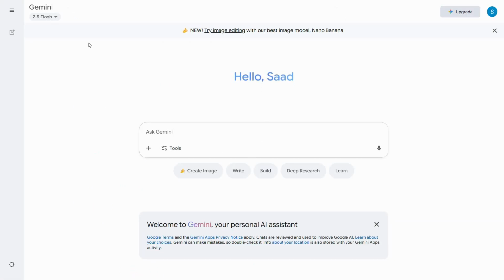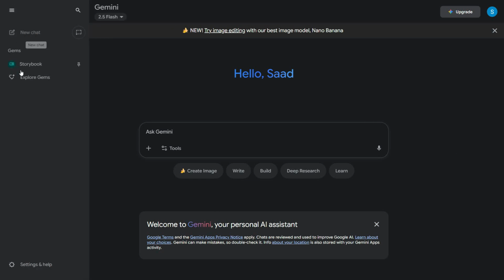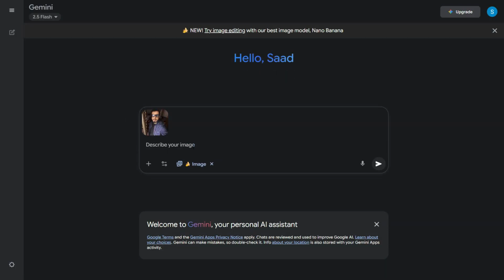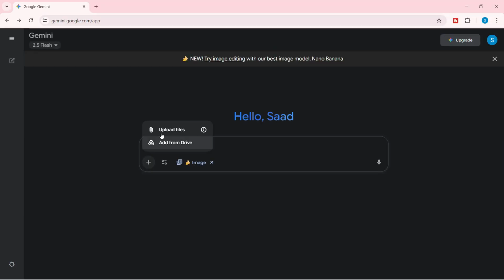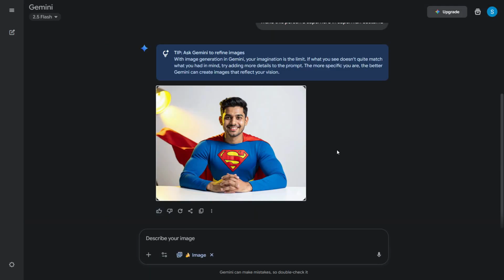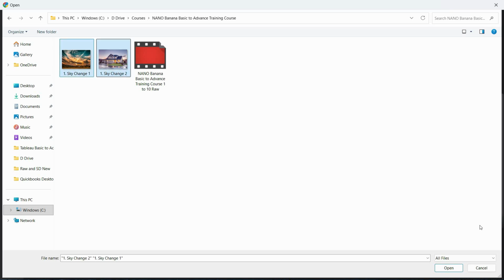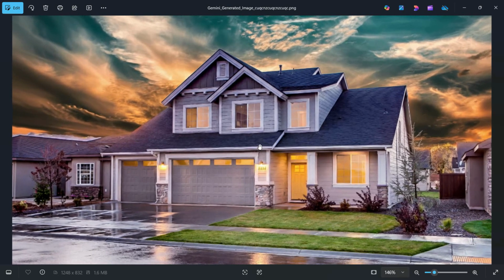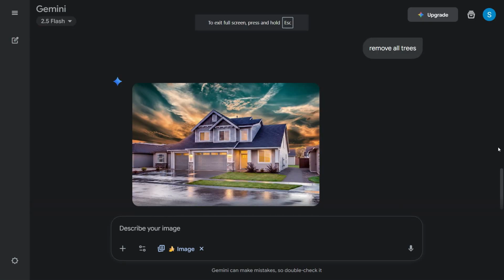How to Create an Account on Nano Banana – Step-by-Step Tutorial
Learn how to create an account on Nano Banana step-by-step. This video shows you the full sign-up process for Google’s Nano Banana AI photo editing tool, so you can start using it for free and explore amazing AI-powered image editing features.

What You’ll Learn:
• How to register or sign up on Nano Banana
• How to use Google login for Nano Banana
• Access Nano Banana AI editor online
• Nano Banana account setup guide